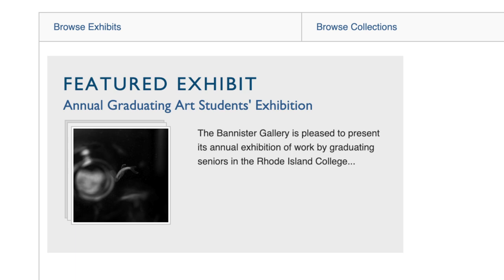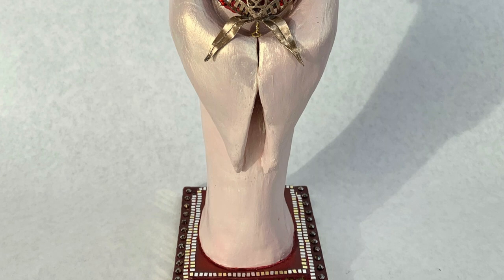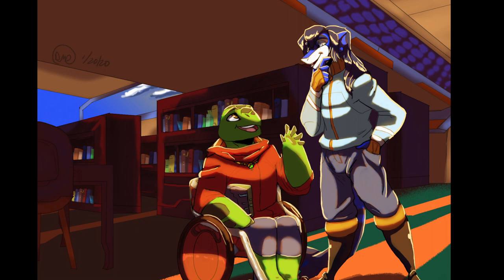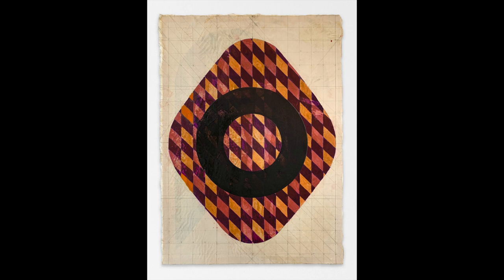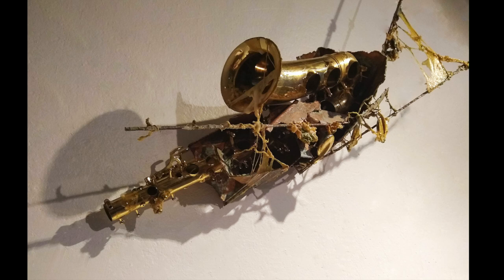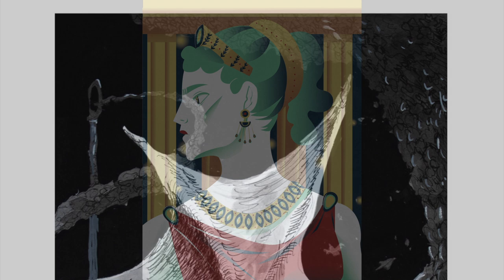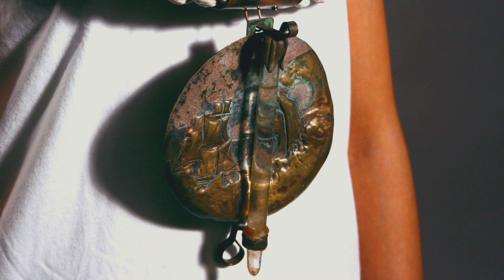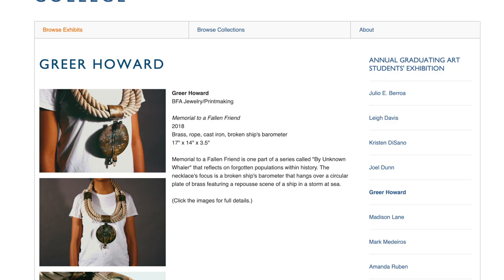Graduating Art Students' Exhibition 2020 - June Gallery Night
Bannister Gallery is happy to present the second of two Gallery Night Providence tours of our current online exhibition, the Annual Graduating Art Students' Exhibition, which features work by graduating seniors in the Rhode Island College Art Department. Various studio concentrations represented include ceramics, metalsmithing, painting, printmaking, digital media, graphic design, photography and sculpture. Degrees earned through the Art Department include a B.S. in Art Education, a B.F.A. in Art Education, a B.A. in Art History, a B.A. in Art Studio, and a B.F.A. in Art Studio, the latter of which requires students to develop a stylistically accomplished and conceptually focused body of work.​​